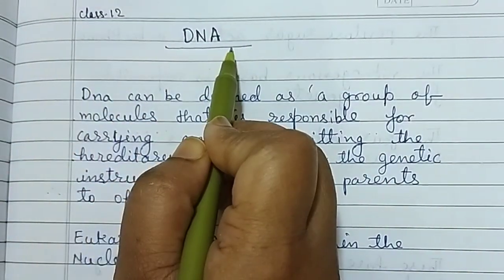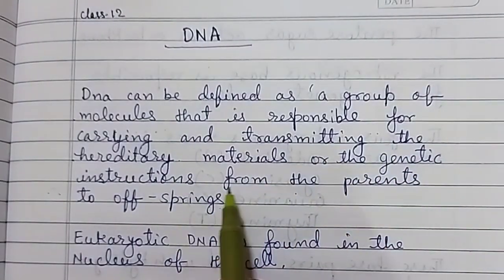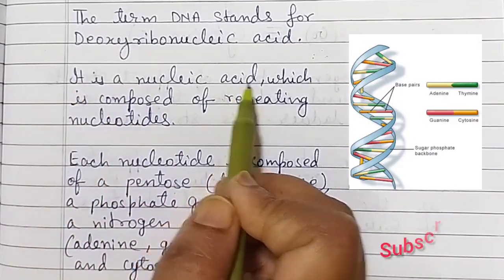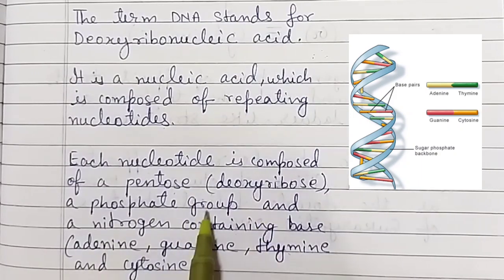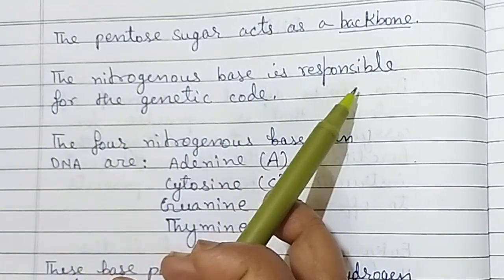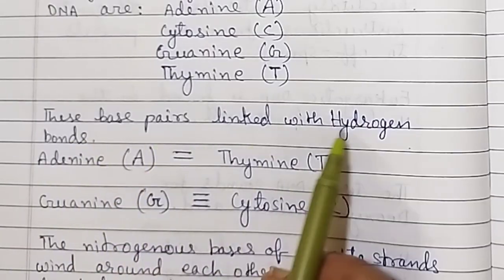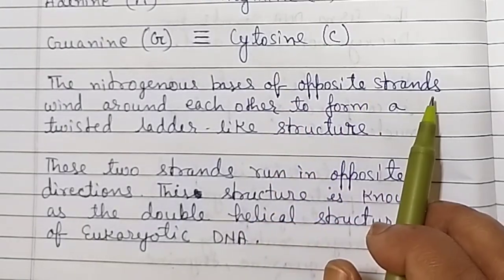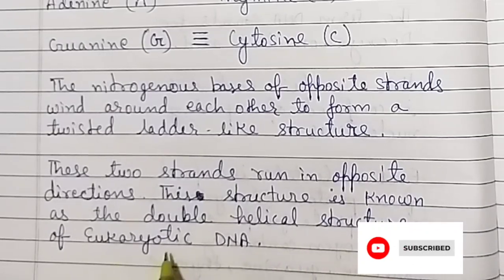Introduction of DNA🧬/ what is Dna understand easily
Introduction to DNA 🧬. what is Dna understand easily. DNA. Class - 12th B.Sc M.sc Botany. Biology. DNA short note for class 12th.